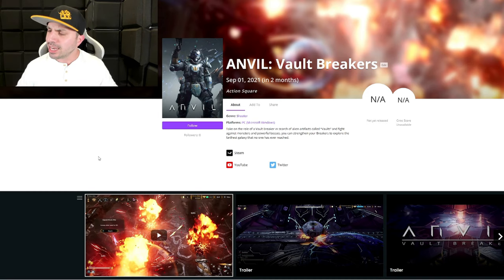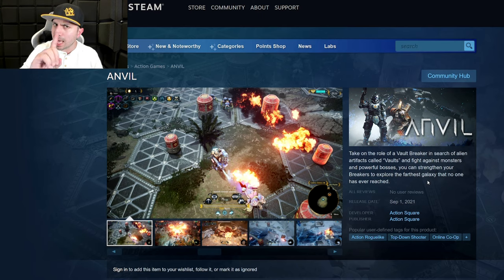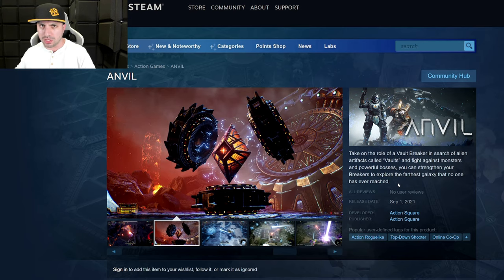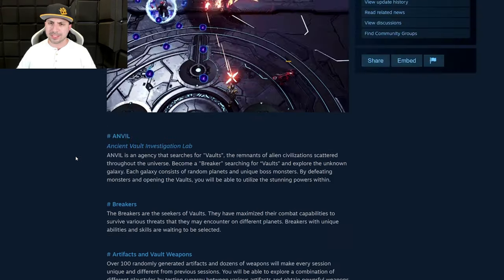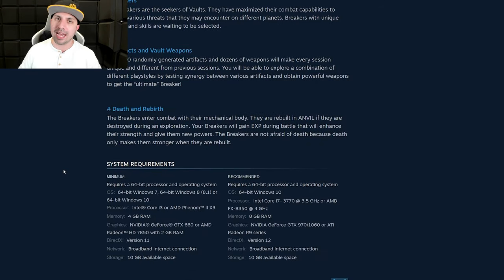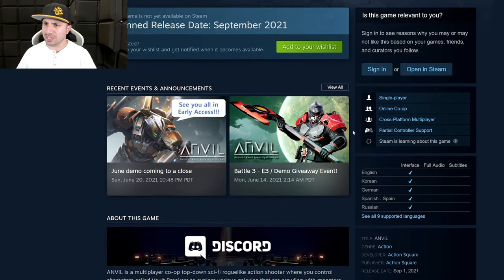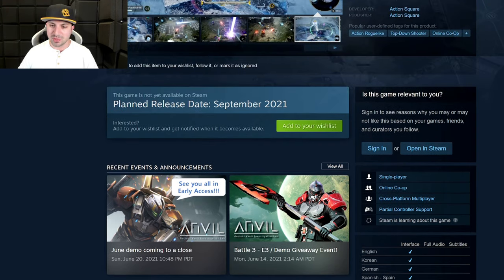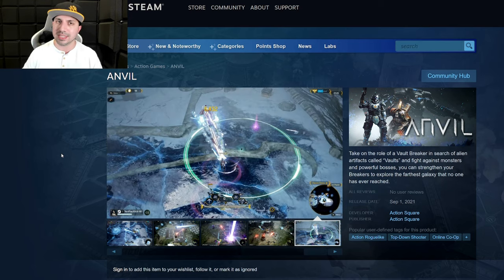Anvil: Vault Breaker Is A New ARPG With RogueLike Elements!! 2 Videos!! Steam Page! Dropping Soon!!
ANVIL is a multiplayer co-op top-down sci-fi roguelike action shooter where you control characters called Vault Breakers to explore various galaxies that are crawling with monsters. Find relics inside Vaults to increase Breaker's ability to survive and fight on this godforsaken galaxy.

ANVIL is an agency that searches for "Vaults”, the remnants of alien civilizations scattered throughout the universe. Become a "Breaker" searching for “Vaults” and explore the unknown galaxy. Each galaxy consists of random planets and unique boss monsters. By defeating monsters and opening the Vaults, you will be able to utilize the stunning powers within.

The Breakers enter combat with their mechanical body. They are rebuilt in ANVIL if they are destroyed during an exploration. Your Breakers will gain EXP during battle that will enhance their strength and give them new powers. The Breakers are not afraid of death because death only makes them stronger when they are rebuilt.